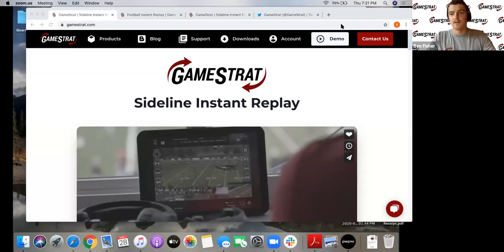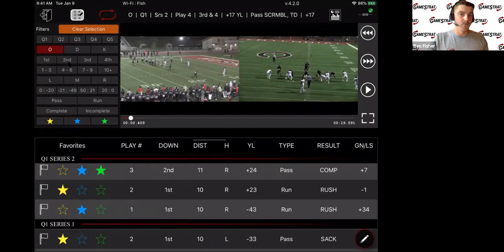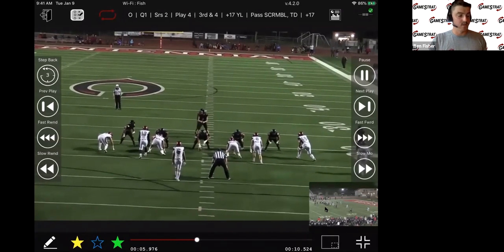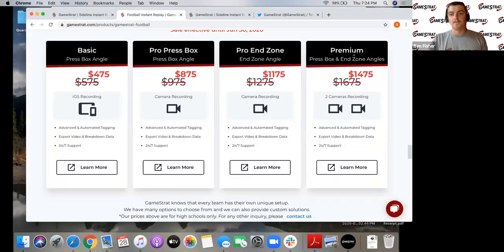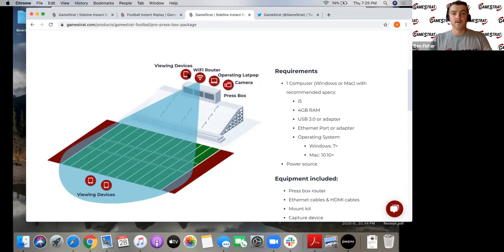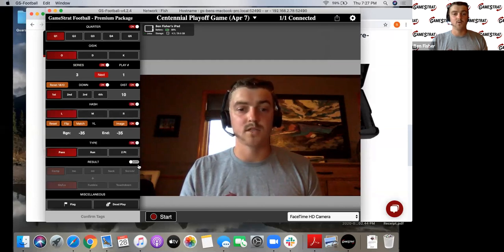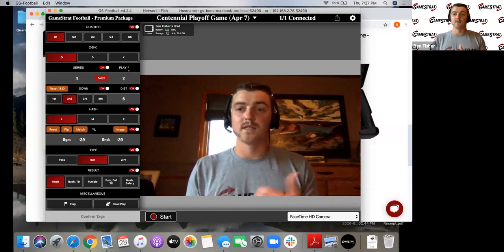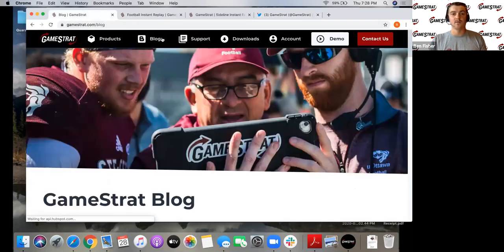Gamestrat Ben Fisher at webclinic